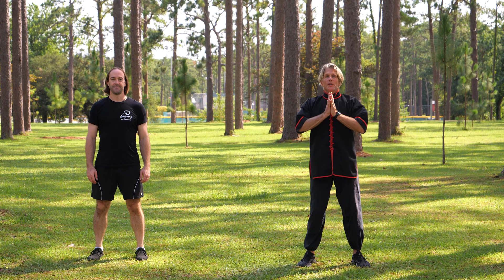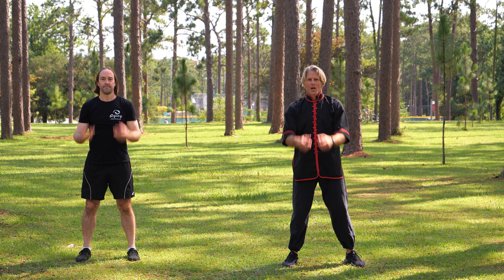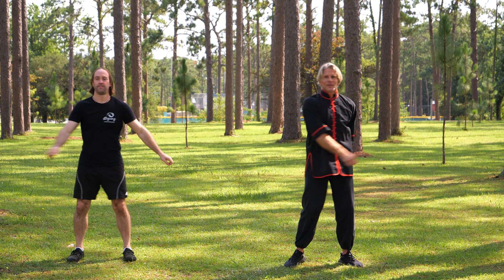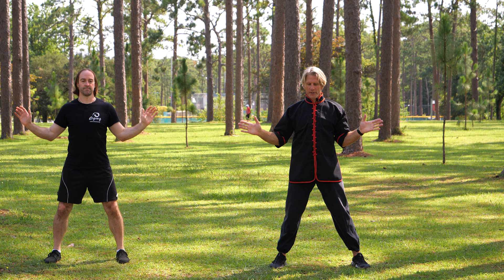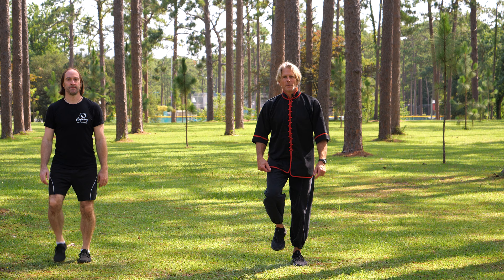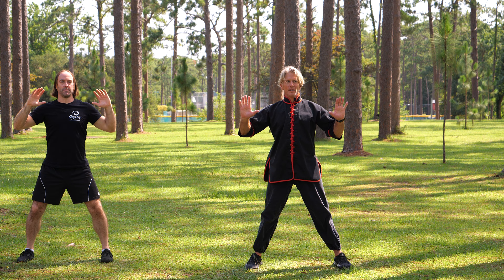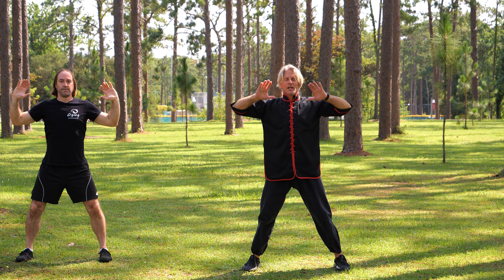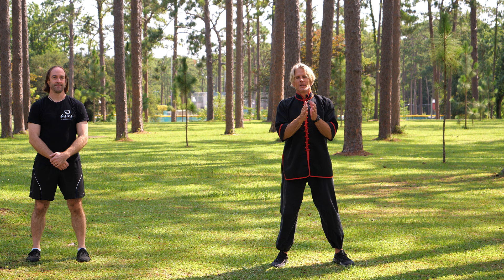Qigong Healing for Chronic Pain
In this video, Medical Qigong Master David J. Coon will answer these often-asked questions about Qigong for Chronic Pain.

Can Qigong help with chronic pain?
How long does it take for Qigong to work?

David is a Medical Qigong Master with over thirty years of experience facilitating healing for people using Medical Qigong. He is currently an accredited continuing education provider by the NCCAOM, Texas Medical Board, CE Broker, Florida State Board for Acupuncture and Massage Therapy, and California Acupuncture Board.